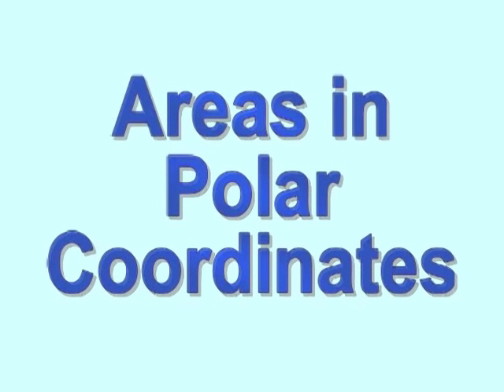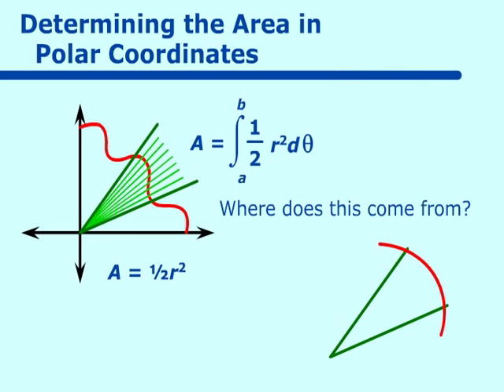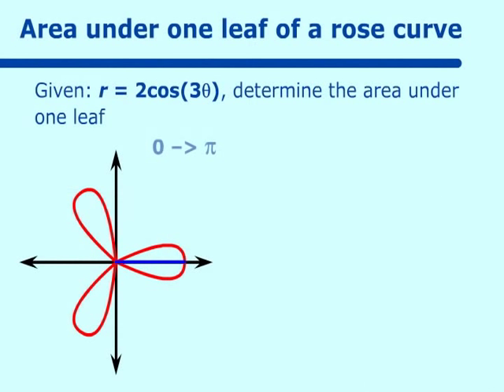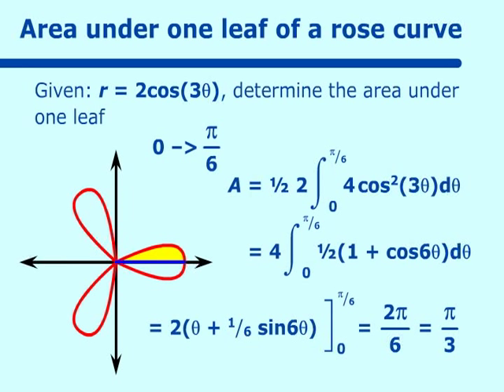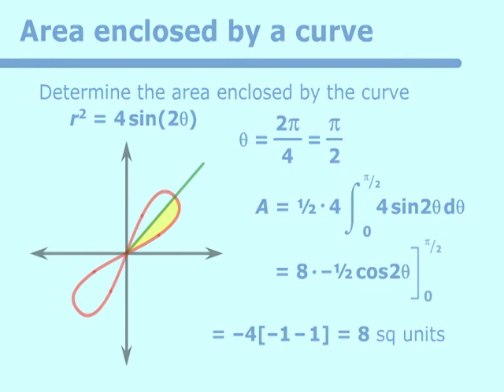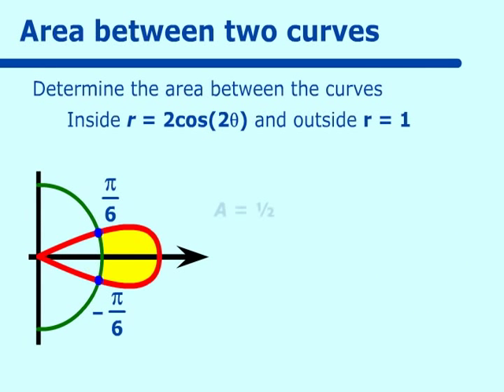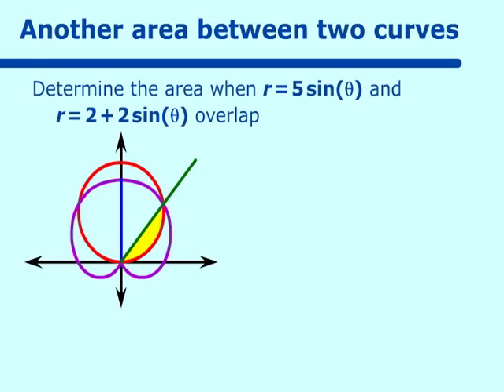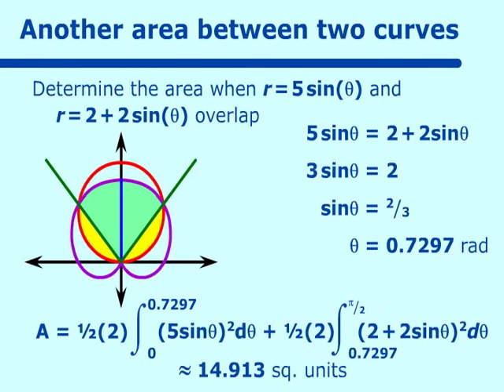Areas in Polar Coordinates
Part of the NCSSM Online AP Calculus Collection: This video deals with Areas in Polar Coordinates.